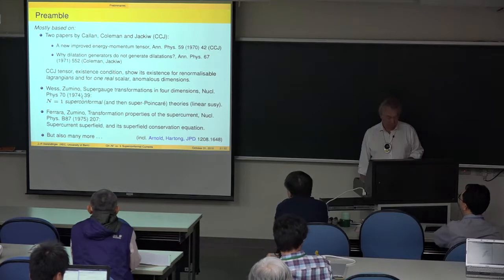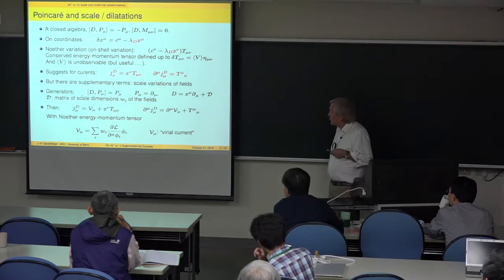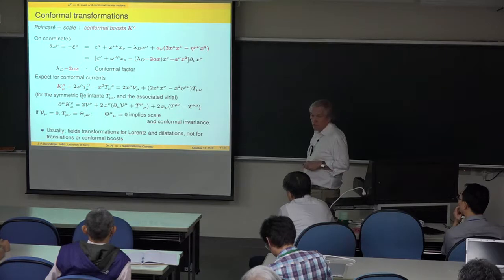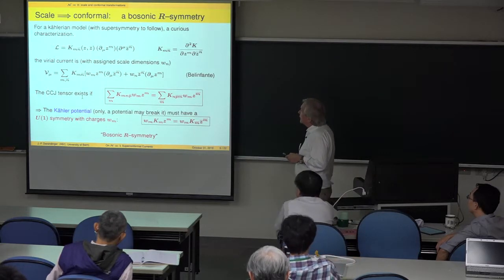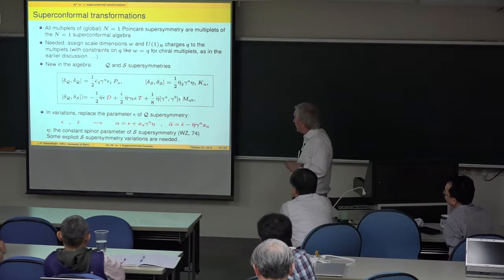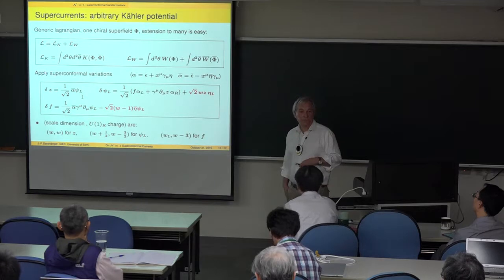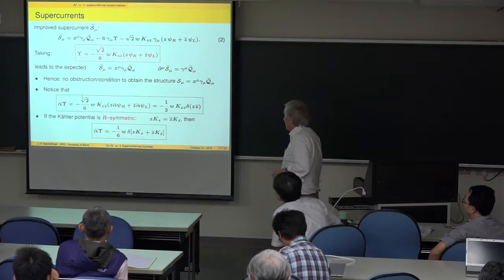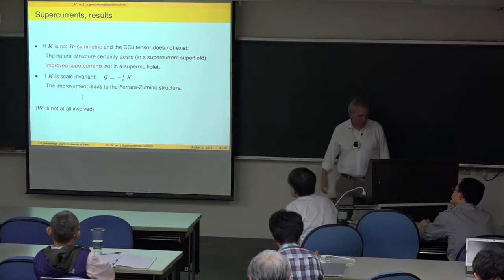Jean Pierre Derendinger Bern University 3105--On N=1 Superconformal currents